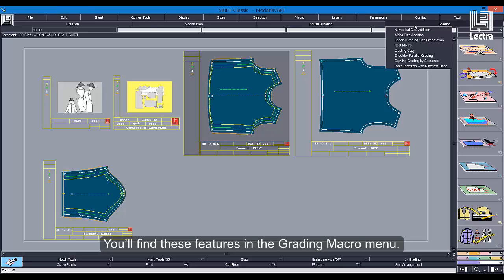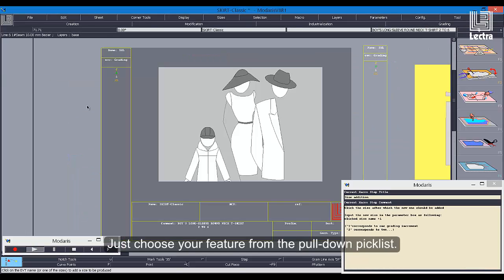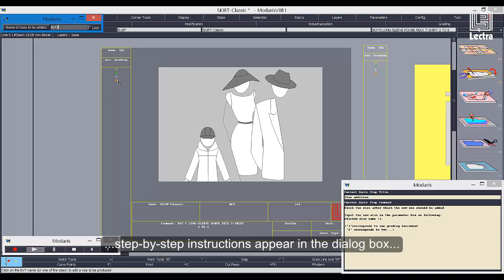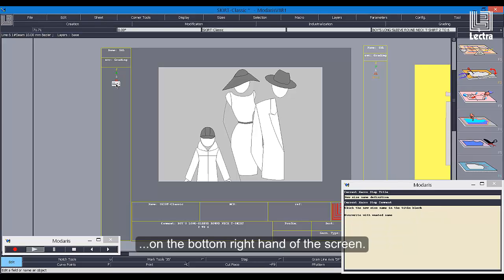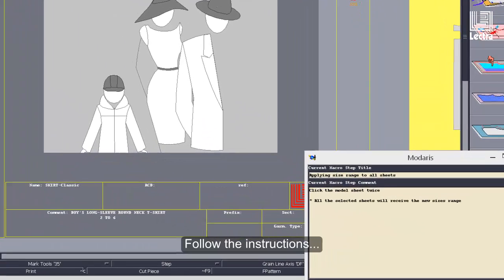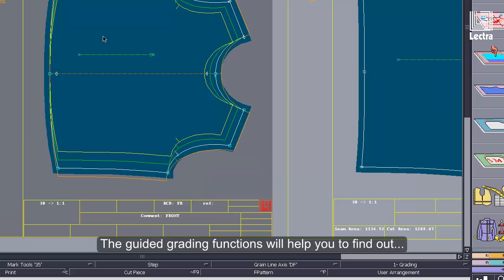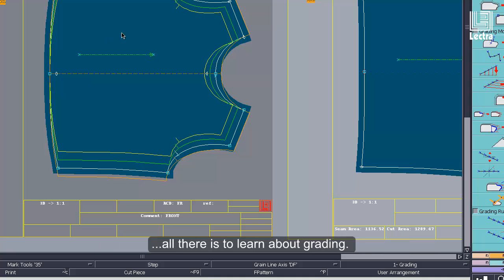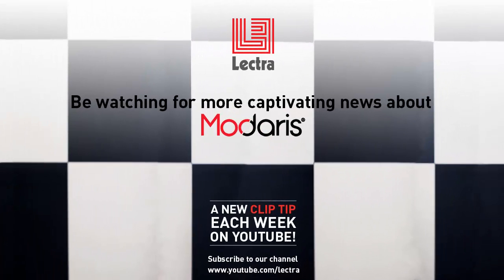LECTRA MODARIS - Did you know? # 34 - Discover 8 guided functions for pattern grading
Did you know that Modaris has 8 guided functions for pattern grading? Watch the video to learn more!